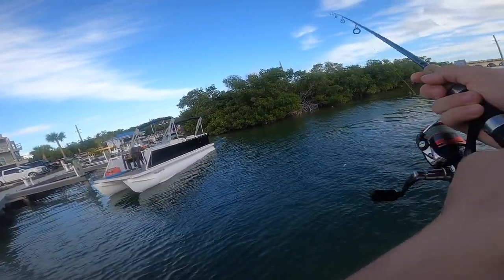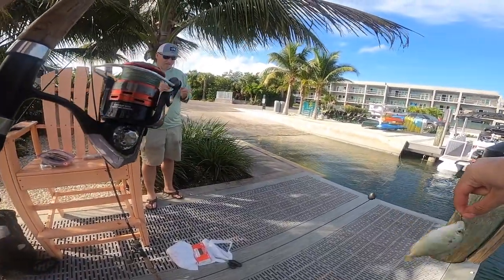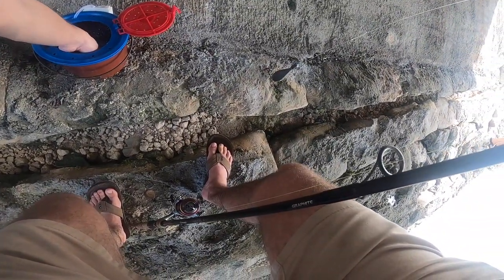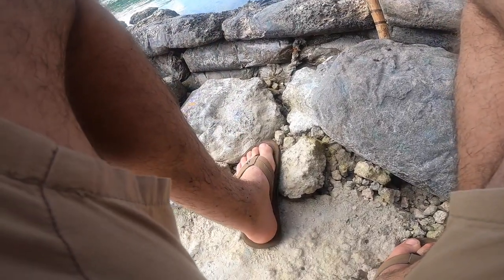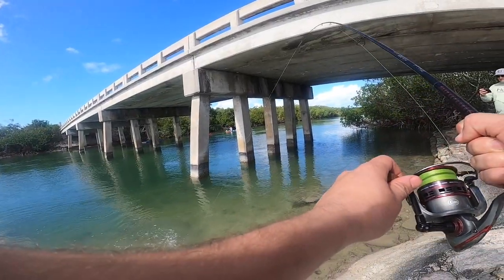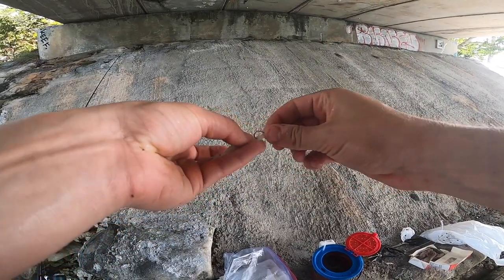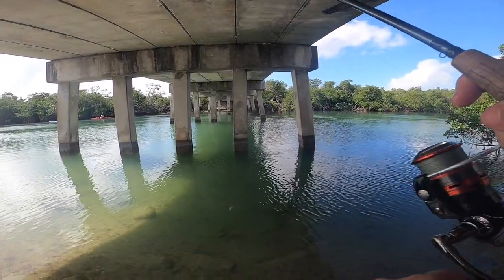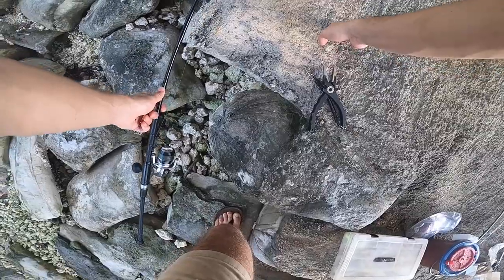Florida Keys - Bridge Fishing - Live Bait - Sugarloaf Key - Yellow Jack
This is my second fishing session in the keys. The first one was not recorded, I landed my first tarpon the night before. There was no major plan for this session just to try and catch some fish and hopefully new species.